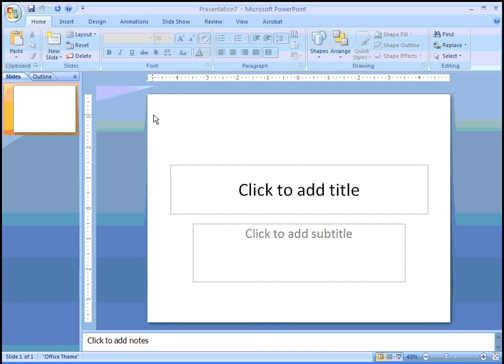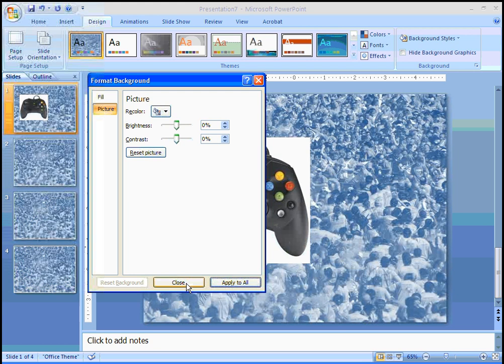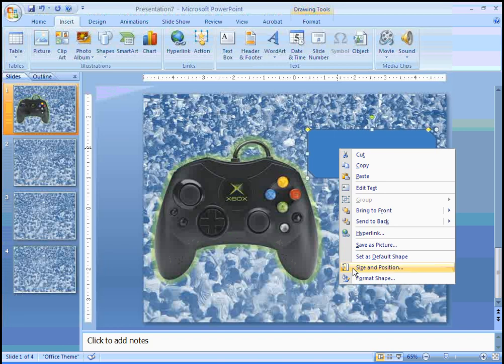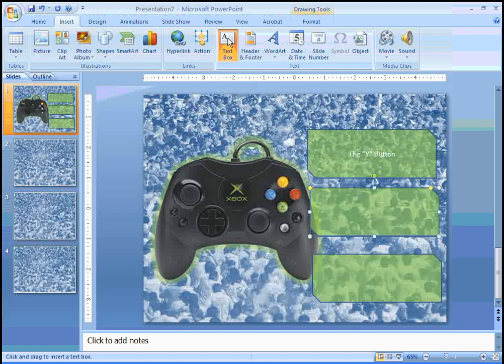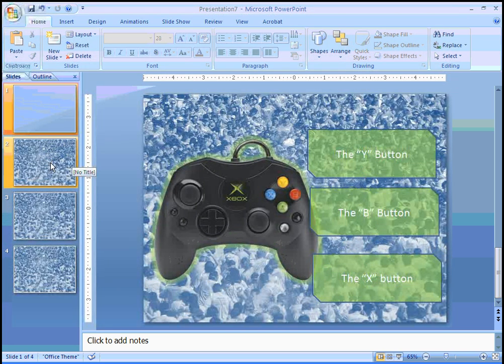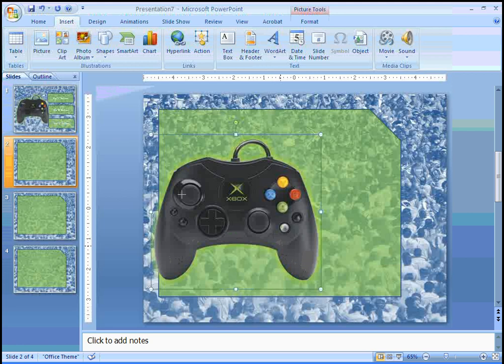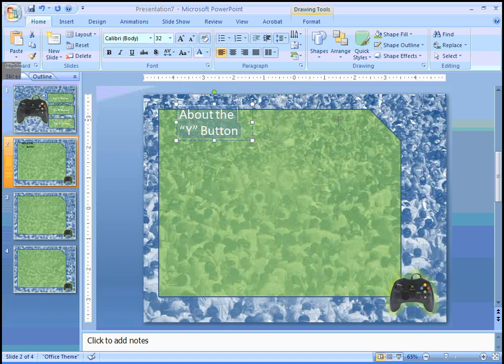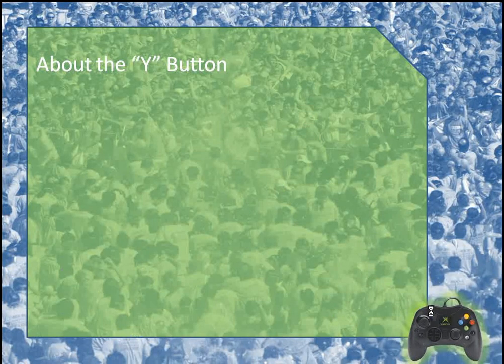Creating an Interactive Illustration in PowerPoint2007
Basic KIOSK creation